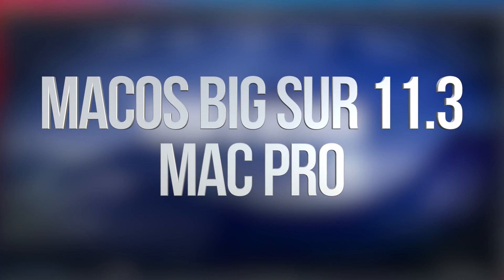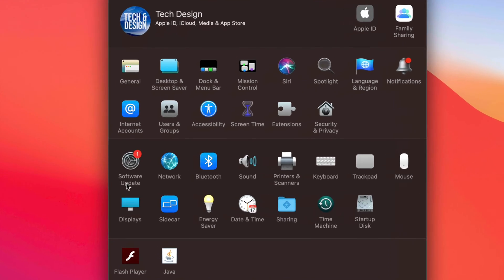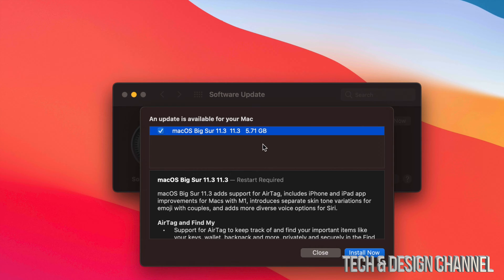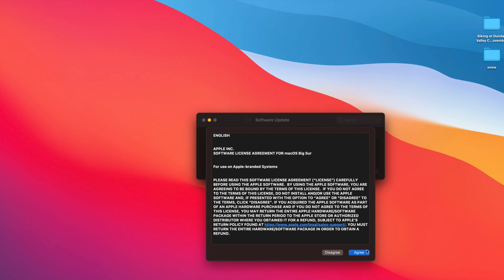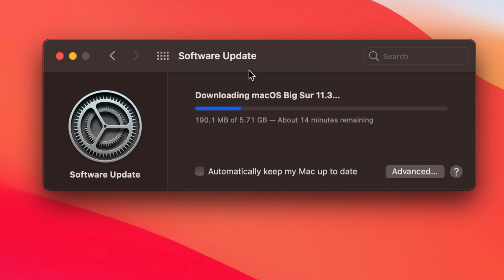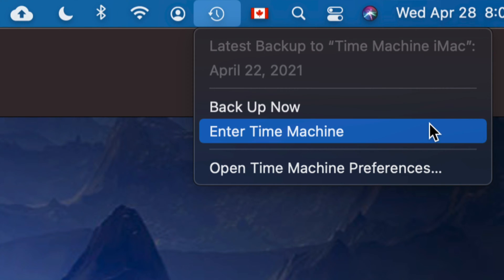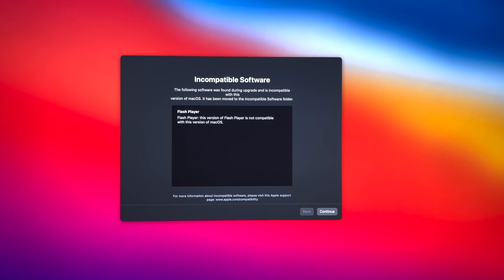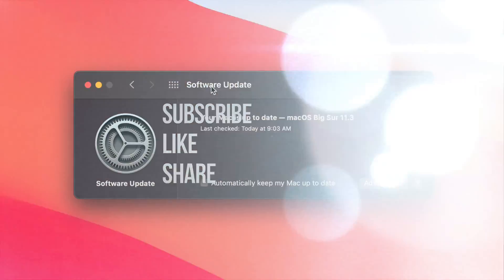How to Update to macOS Big Sur 11.3 - Mac Pro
Update to macOS Big Sur